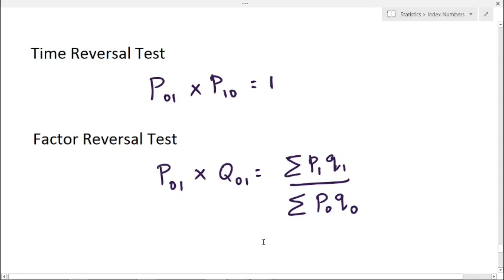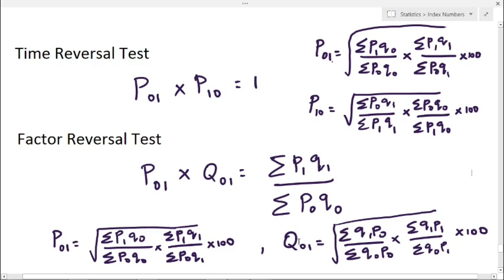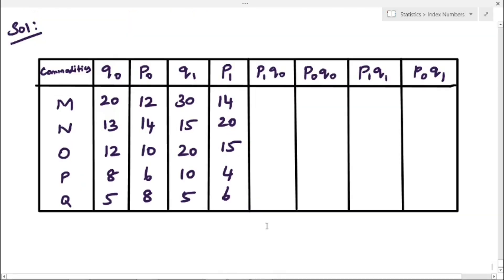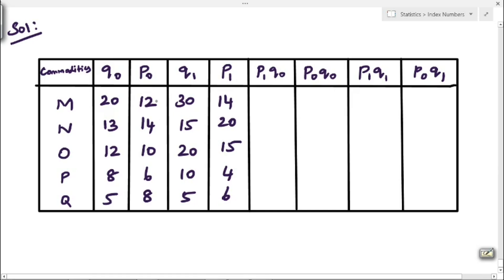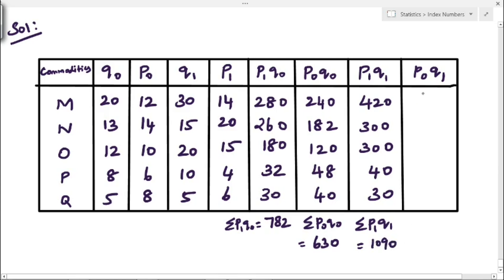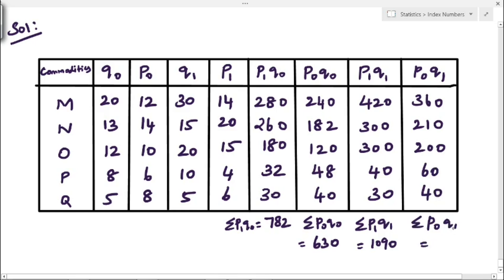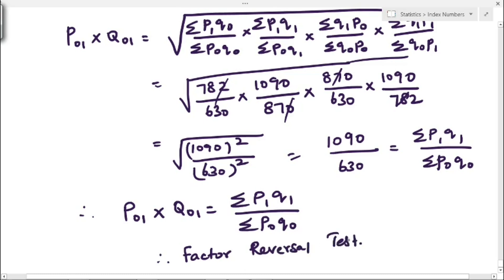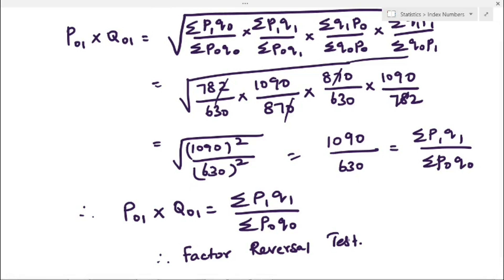Time Reversal and Factor Reversal Test | Index Numbers | Statistics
In this video, We will learn about Time Reversal and Factor Reversal Test in Index Numbers.
Here I had given the formula and also solve an example for Time Reversal and Factor Reversal Test.

Link for Weighted Aggregatives indices